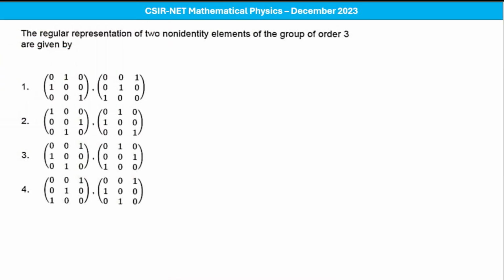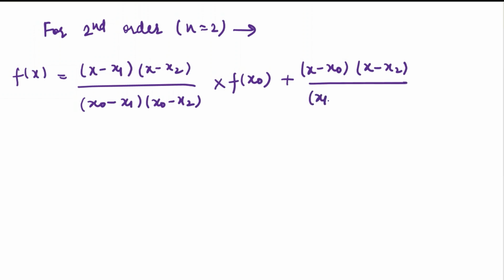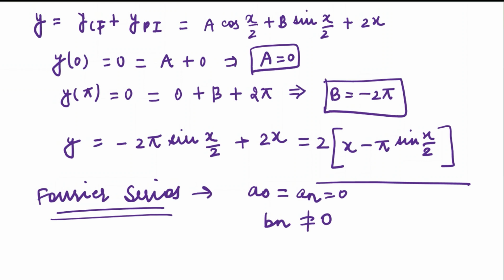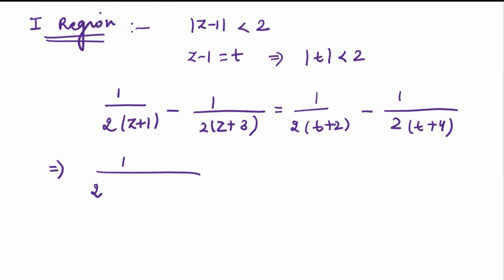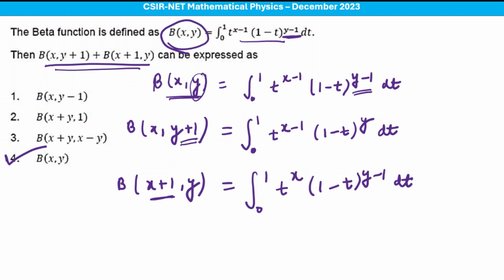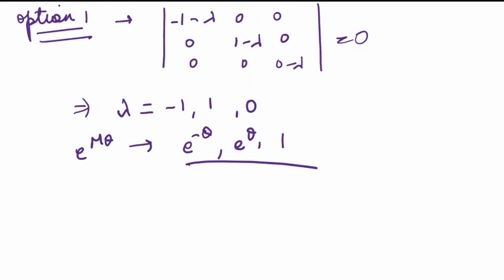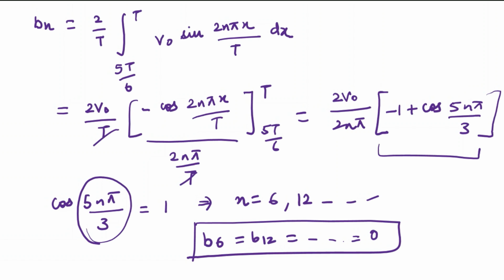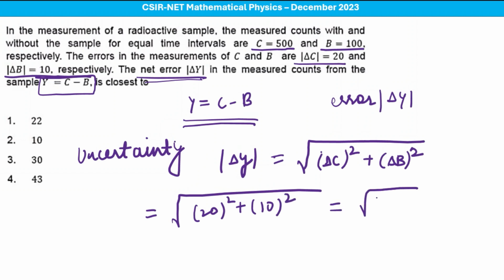Mathematical Physics|CSIR NET December2023 detailed solution|CSIR NET Physics previous year Solution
I have solved all mathematical physics questions of CSIR NET Physics Dec 2023 question paper.

At this channel you will get quality content for Physics related examinations. Enjoy, Thanks.

How to prepare for CSIR NET Physics?

Mathematical Physics|CSIR NET December 2023 detailed solution|CSIR NET Physics PYQ Solution